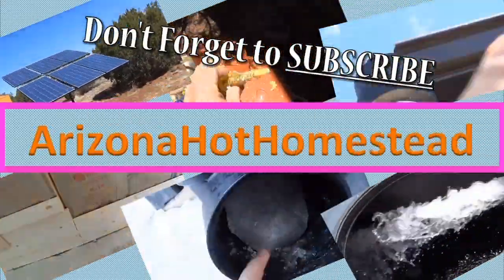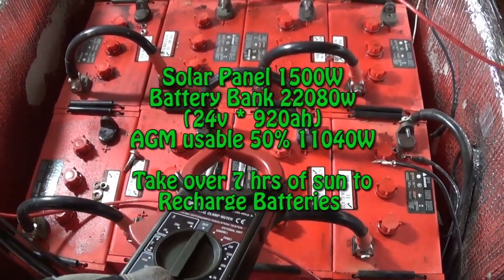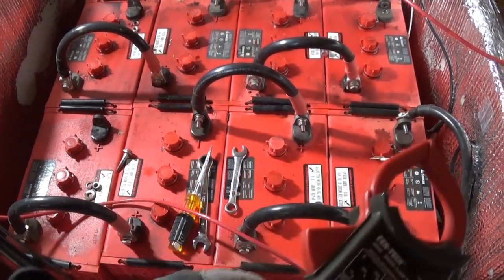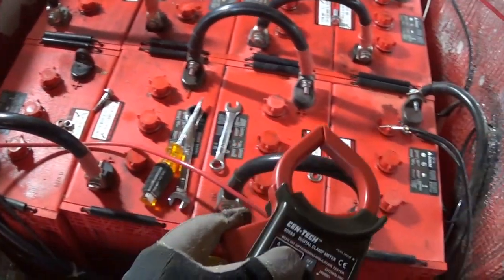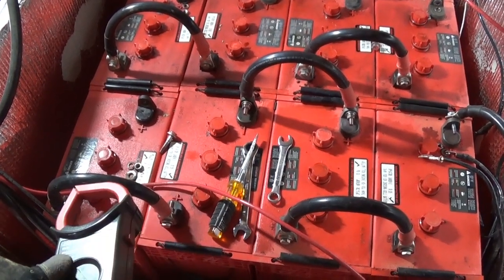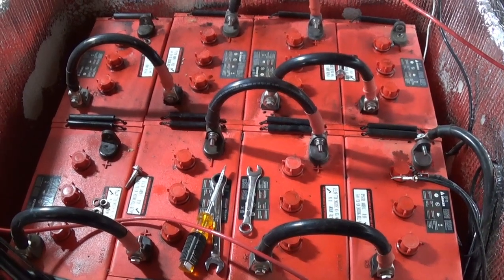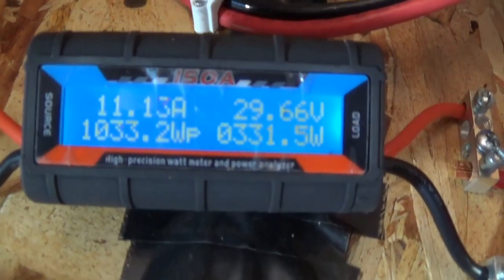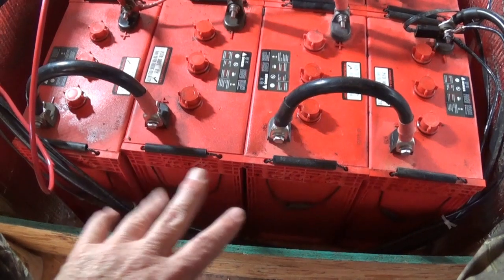Solar Batteries not Holding their Charge Part 1 of 3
I noticed i was filling my batteries with more distilled water than other batteries and i noticed i wasnt keeping the charge all night. after some volt testing, current testing i found 1 battery that was at 4 volts it should be 6. i think it was bringing the rest down with it. i rewired the system to maintain 24v but now less total amps. we will see how it does.

LIFEPO4 Batteries
Solar Batteries
Battery Wire Connectors & Terminals
Battery Wire Cable
Clamp Meter
18v Cordless Light